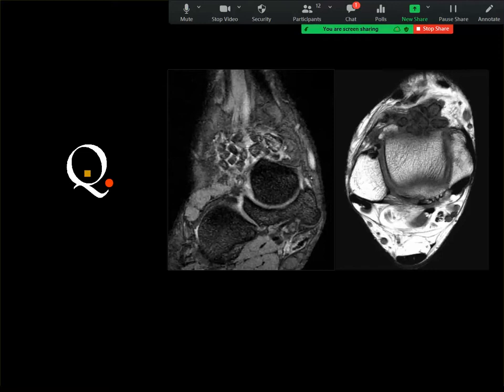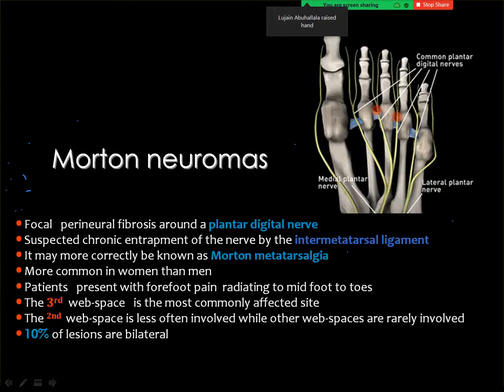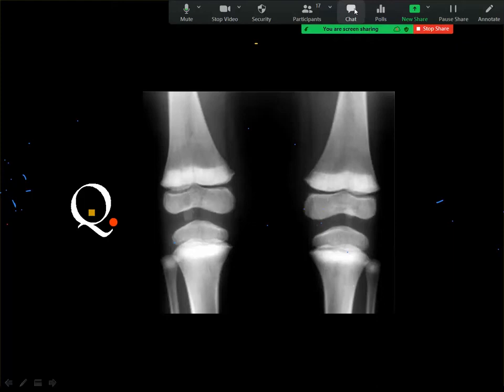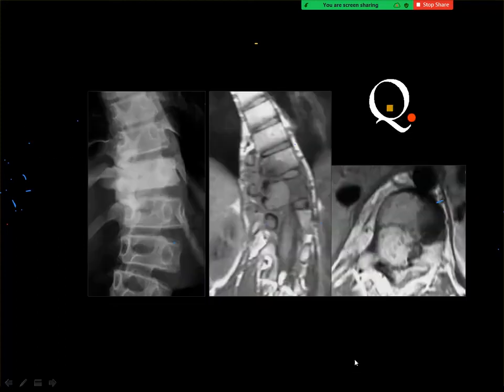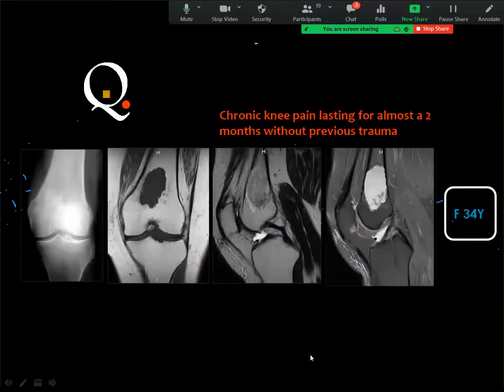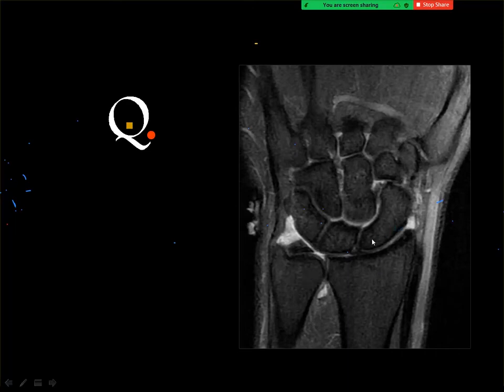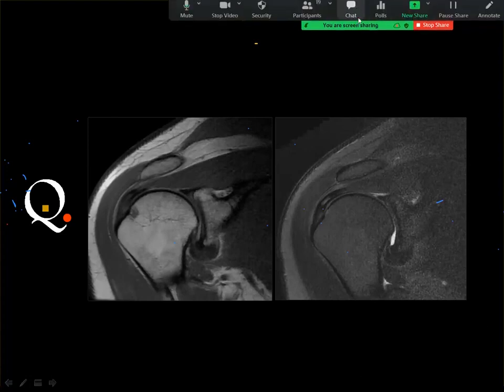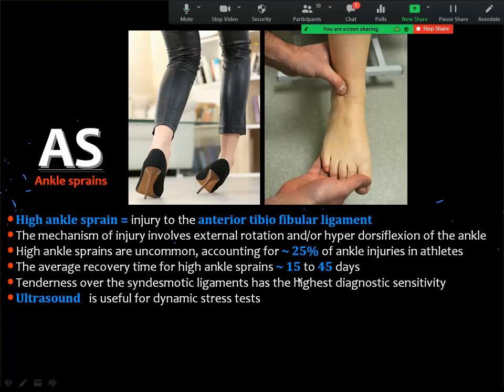Q2 MSK Quiz cases 2 DRE Prof Mamdouh Mahfouz HD